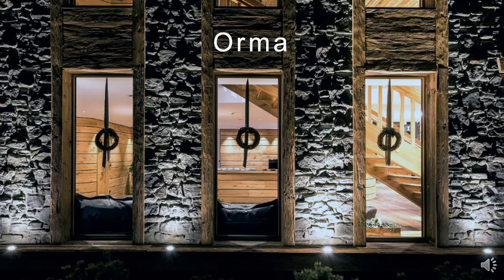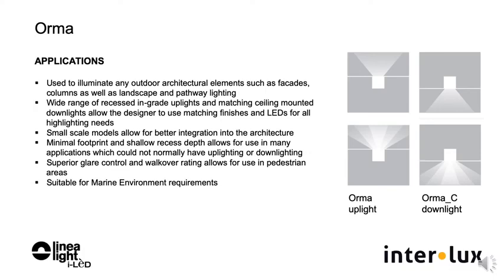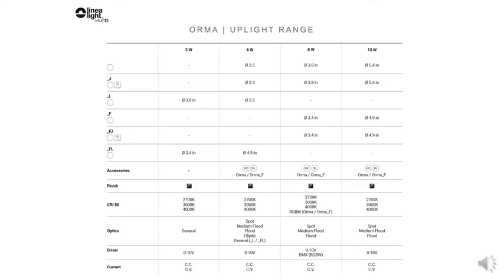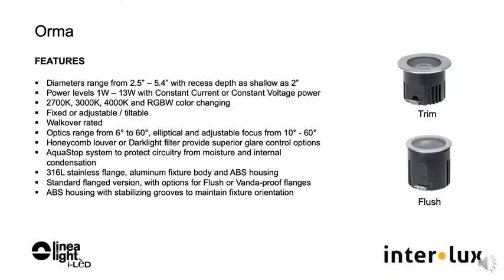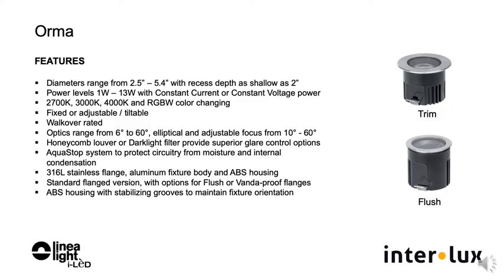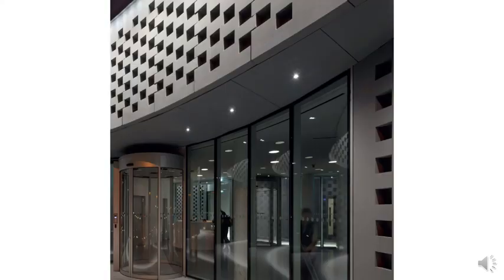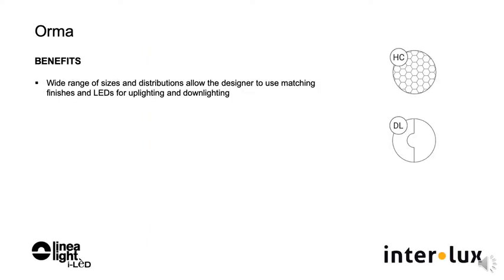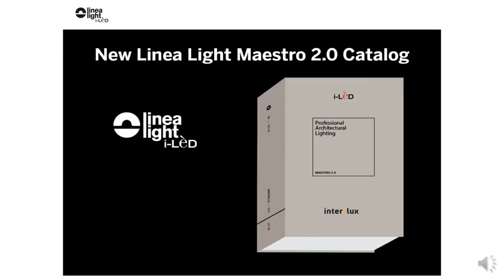Inter lux | Linea Light Orma Product Presentation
With its completely new styling and technology, the Orma drive-over uplight range is only 2 inches high. With its range of dedicated accessories, it offers excellent durability, high-level protection from the elements, and excellent lighting control.